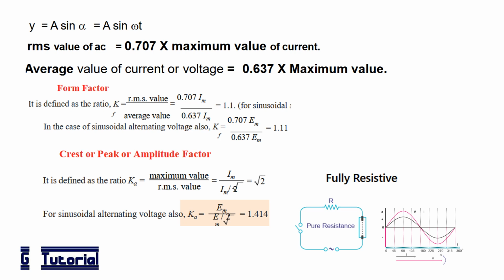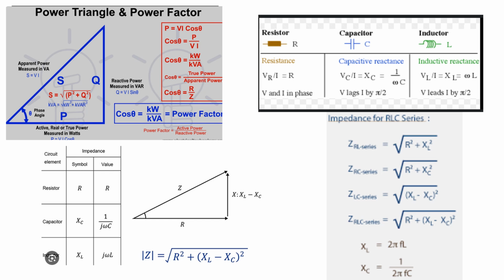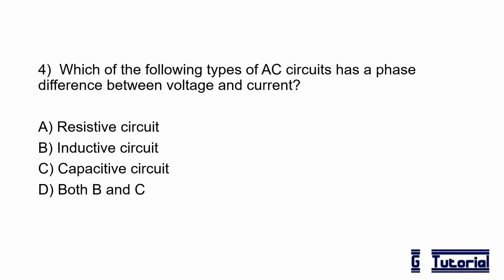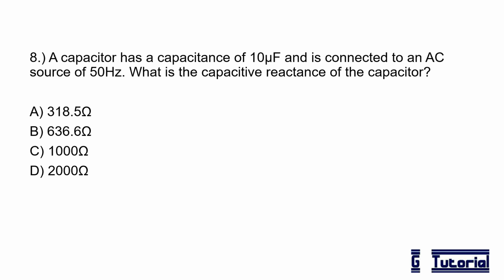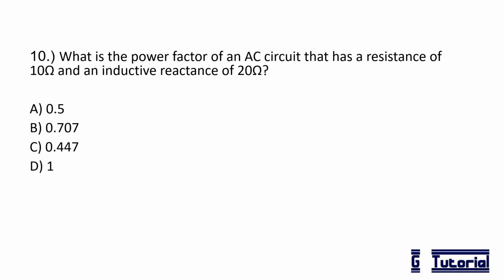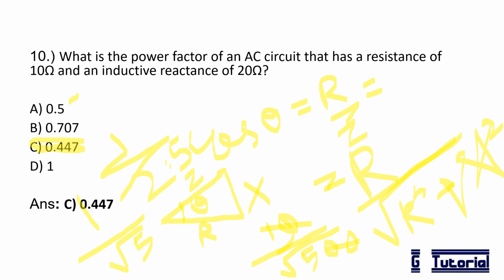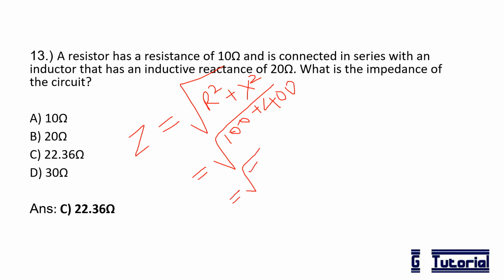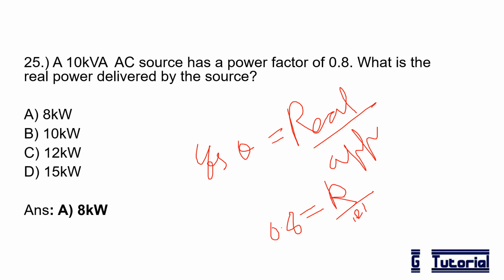rrbjecbt2/RRB JE Classes in English /Basic Electrical Part2/rrb2025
RRB JE Classes in English
RRB conducts the Railway JE examination giving aspirants a golden opportunity to fulfill their dream of joining the prestigious Railway Board as a Junior Engineer. RRB JE Recruitment 2025 is conducted  for candidates with an engineering Degree or Diploma qualification in various streams from any recognized university. All candidates who  qualified in CBT 1 Exam can appear in CBT 2 Exam for which dates will be announced soon.This video provides [material for preparation for CBT2 Exam .Please watch and subscribe my channel. For any queries or doubts please comment under the video. I am very happy to answer to your doubts.

RRB JE Playlists by G Tutorial